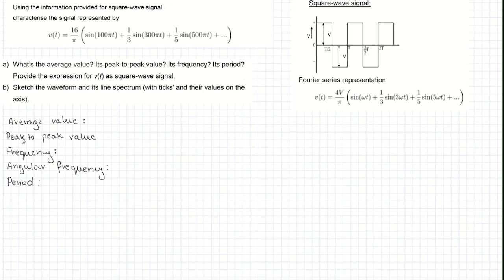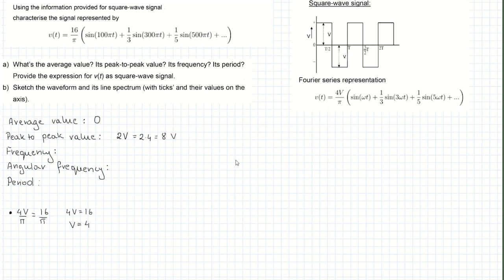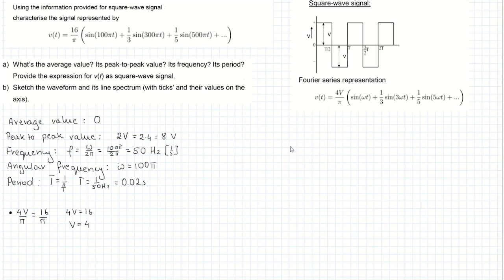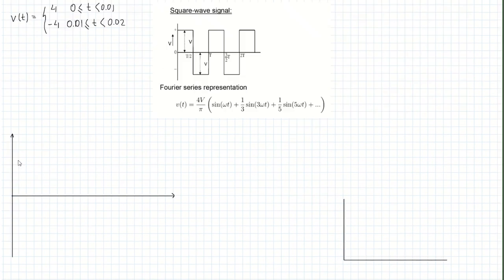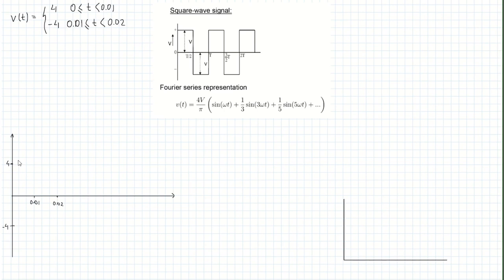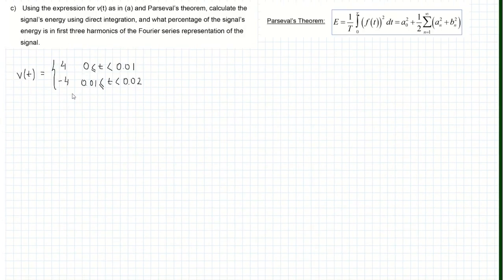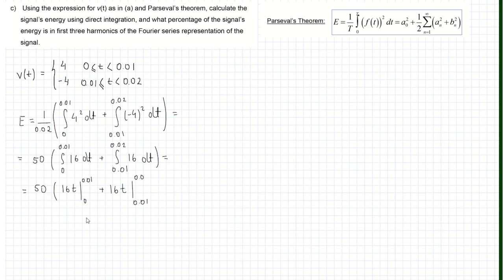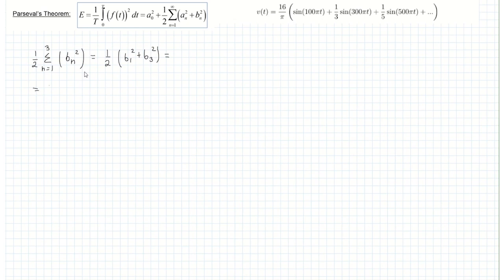Fourier Series of a Square Wave Signal